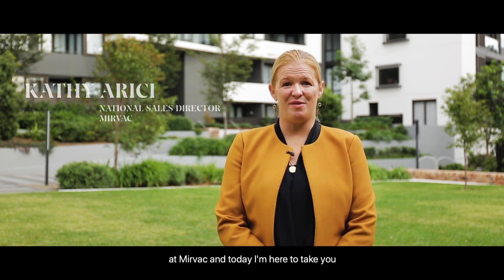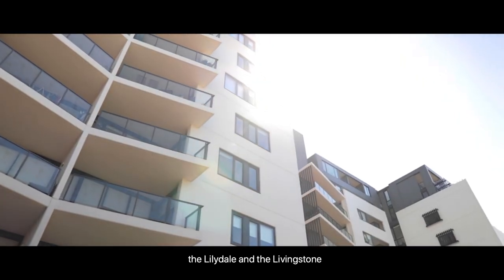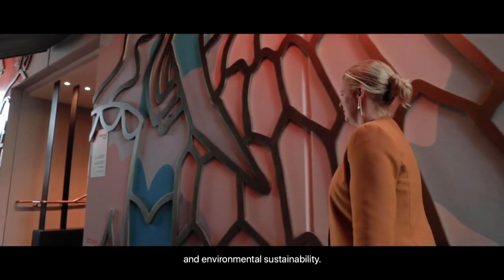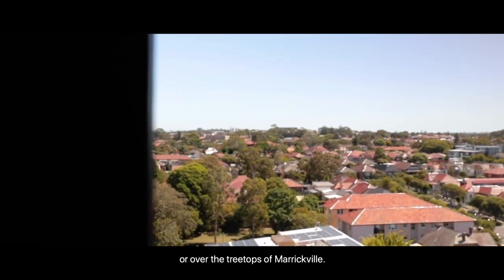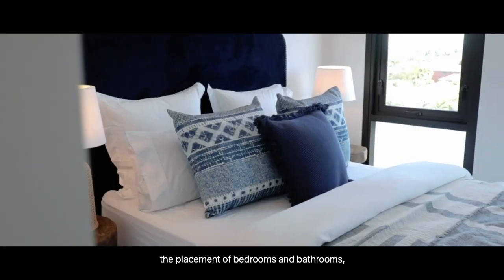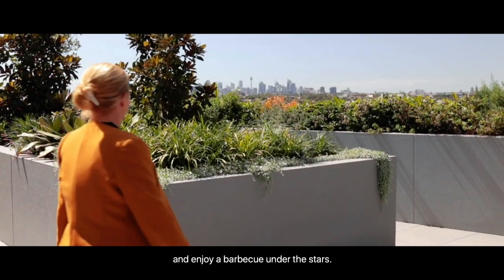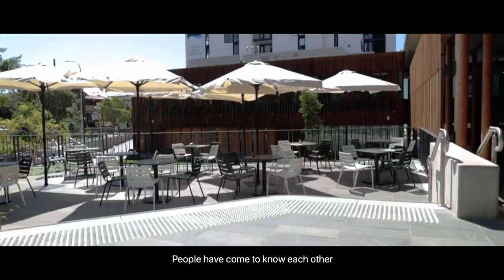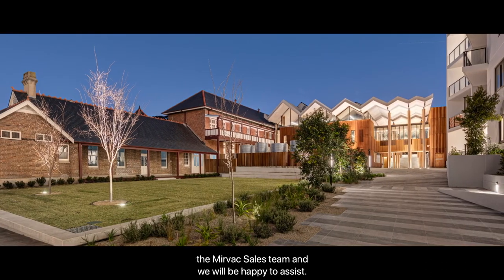Marrick & Co Apartment Tour | Mirvac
Watch our Mirvac National Director Sales, Kathy Arici, take you on a tour through our Apartment at Marrick & Co.